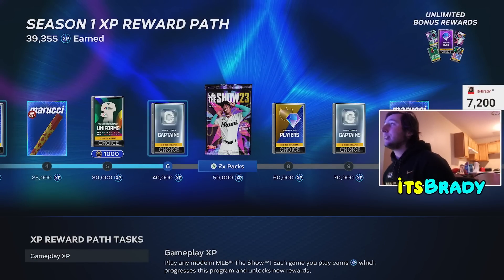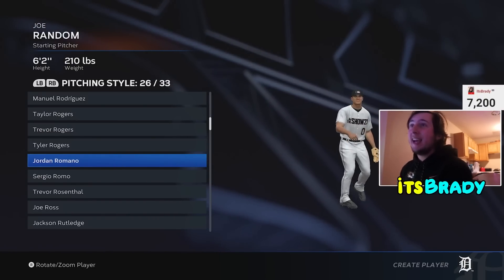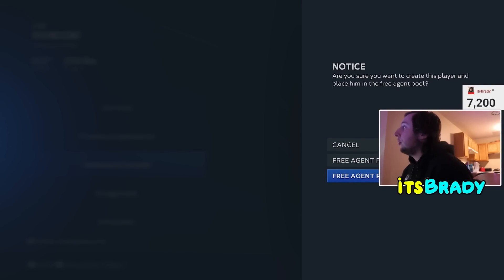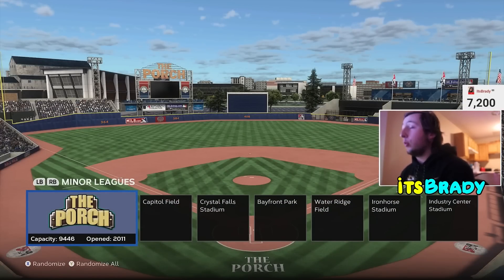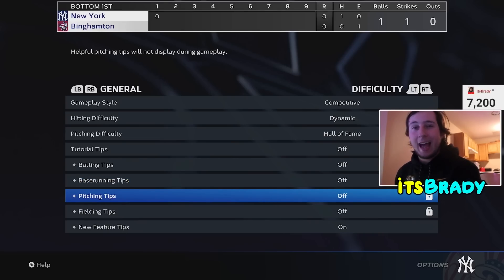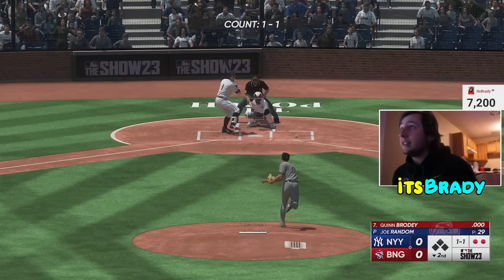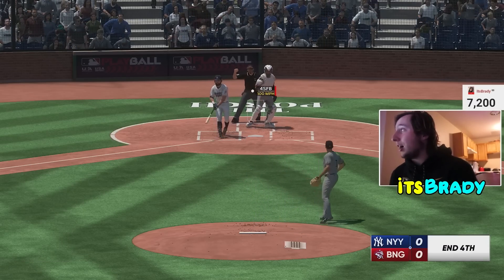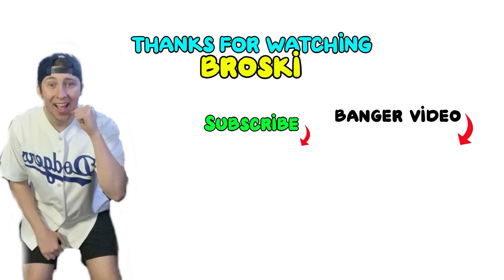EASIEST XP METHOD/GLITCH! FASTEST Way To Finish Season 1 MLB The Show 23!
DO THIS TO GAIN XP AND UNLOCK NEW DIAMONDS in MLB The Show 23! This xp method will help you guys get your God Squad!